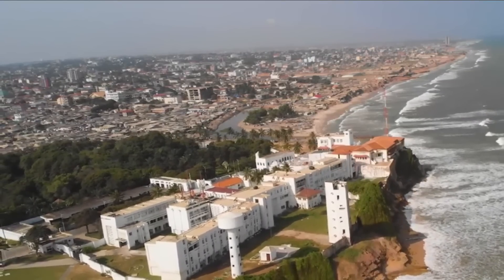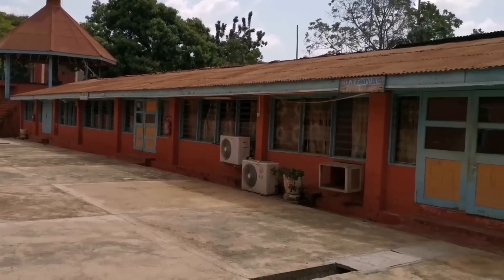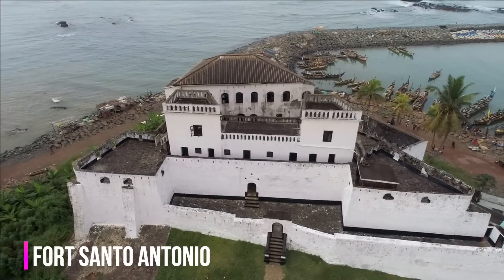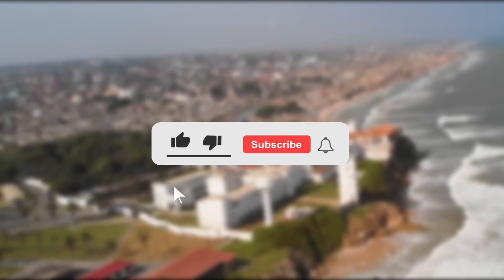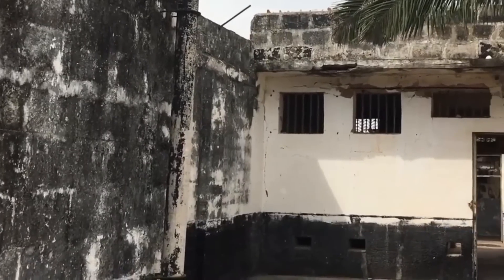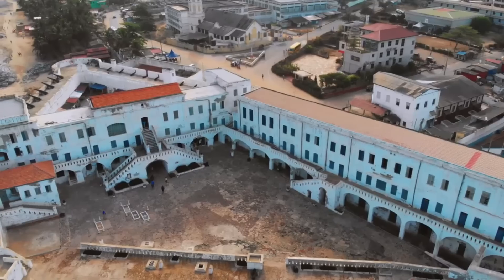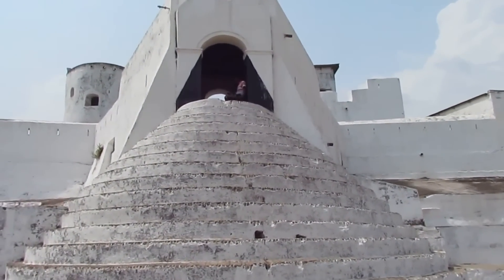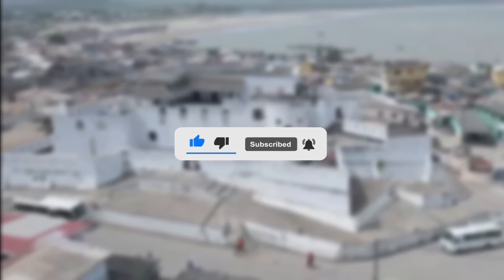Incredible Castles in Ghana You Didn't Know Existed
In this video dubbed 'Incredible Castles in Ghana You Didn't Know Existed' I showcase rich Ghanaian perks in a form of the Incredible Castles in Ghana You Didn't Know Existed that will honestly shock you and blow your mind, especially expats in Ghana and african american, Ghanaian diaspora and all visitors such as african diaspora. Most people seem to miss these castles when exploring Ghana making it not living up to their true adventurer expectation in Ghana for expats in Ghana and african americans especially in Ghana, Hence in this video I highlight these Incredible Castles in Ghana You Didn't Know Existed and places and structures in other to really shock you and blow your mind as travellers and indegenes alike, in an attempt to reveal these hidden Gems while living in Ghana whether short term or long term.

Snapchat: @Lhevelz |Instagram: @andys_insights |Twitter: @andys_insights